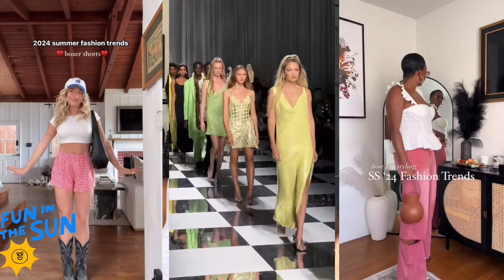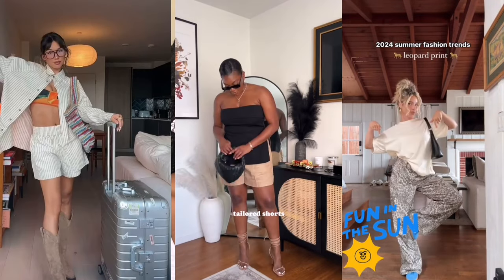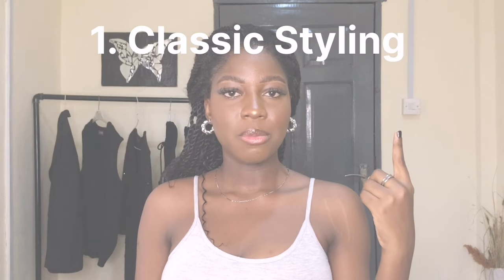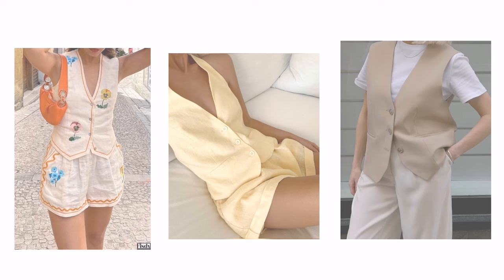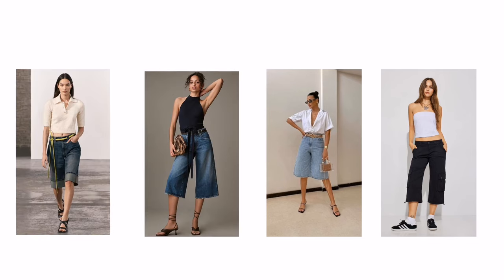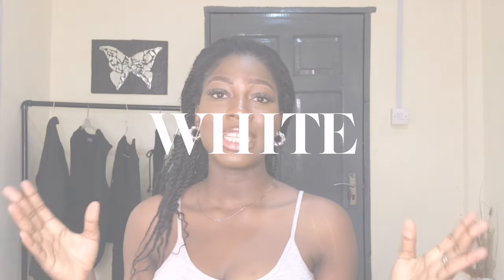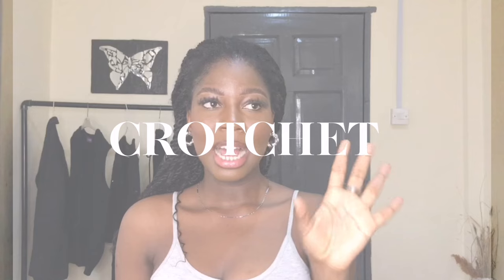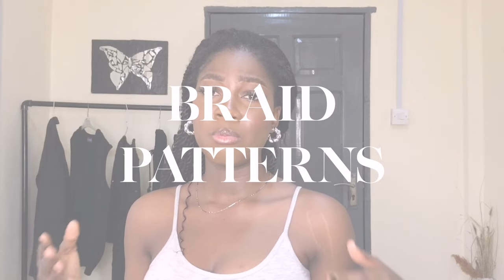SUMMER FASHION TRENDS the COOL GIRLS are wearing| How to style your summer wardrobe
Welcome to a new one loves, i bring to you a list curation of the hottest trends we’re  seeing for the summer season of th year, hope you enjoy!!… leave me a comment below.

•FAQ❓
Birthday? 28th Dec
Whats your height? 5’9”
Whats your race? Black 100%
Whats your Ethnicity/tribe? Nigerian

Filiming device - Iphone
Lighting - Ringlight
Editing Software - Capcut
My Music are from - (Soundcloud and thematic sound)

•ABOUT ME

Hi there! Im vanessa i am a 23 year old content creator born on December 28th, i post fashion related content on here, sharing with tips and advice to help you out in a way or two.

Tags- fashion trends,  summer fashion trends, 2024 fashion trends,  fashion commentary,